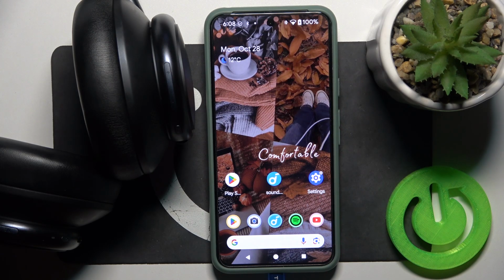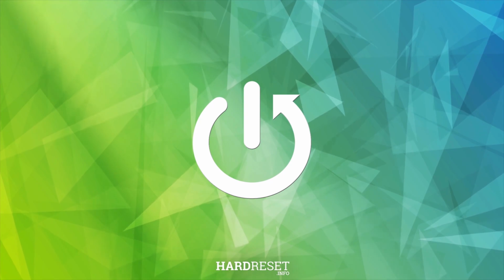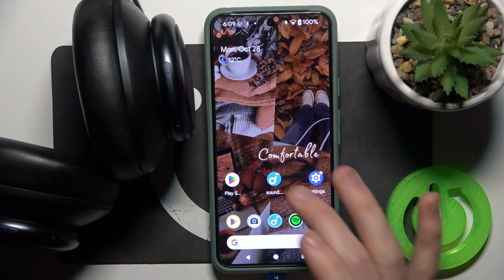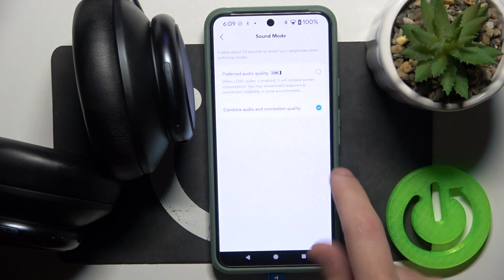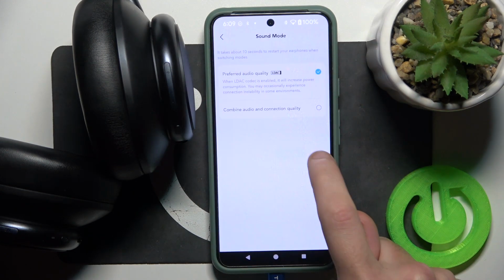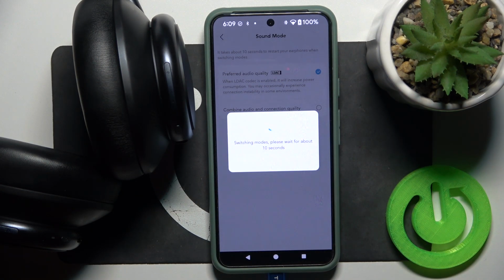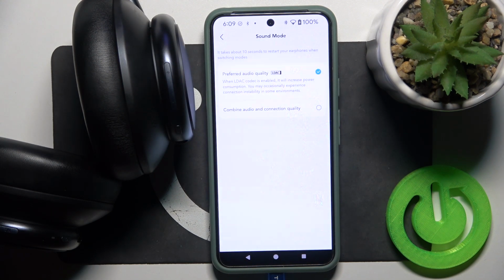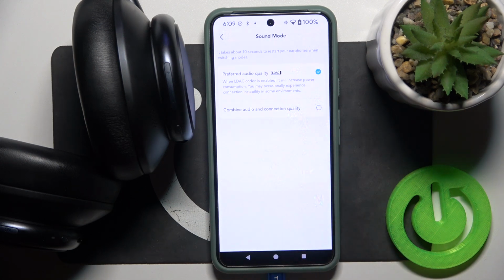How to Enable LDAC on Soundcore Space Q45 | Improve Audio Quality with LDAC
In this tutorial, we’ll show you how to enable LDAC on your Soundcore Space Q45 headphones. LDAC is a feature that allows for high-resolution audio streaming over Bluetooth, significantly enhancing your listening experience. We’ll guide you through the steps to activate LDAC on your Soundcore Space Q45, ensuring you get the best possible audio quality.

How to enable LDAC on Soundcore Space Q45?
How to improve audio quality with LDAC on Soundcore Space Q45?
How to activate high-resolution audio streaming on Soundcore Space Q45?